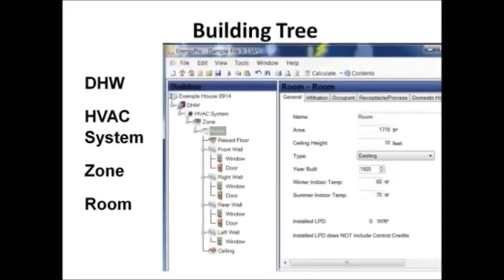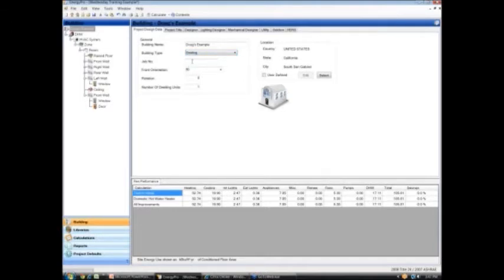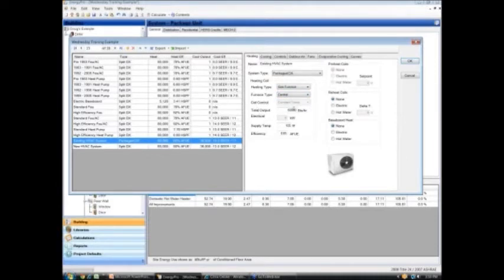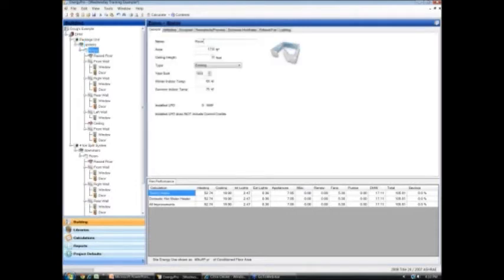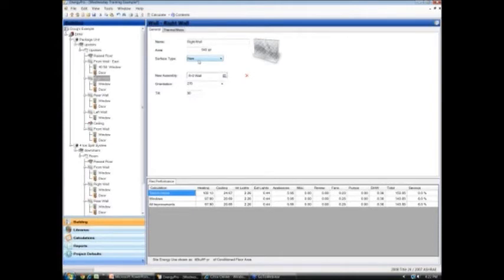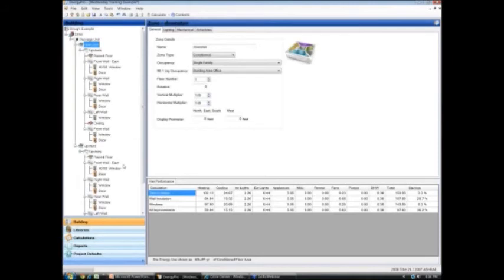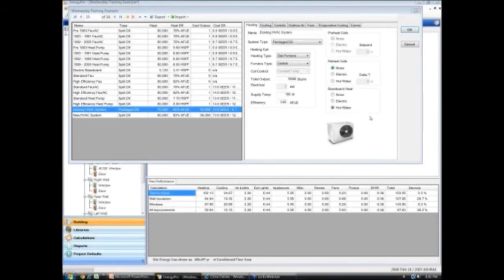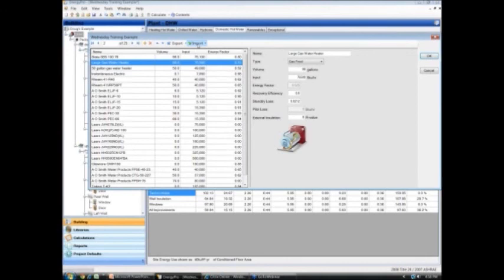Modeling Existing Homes with Energy Pro